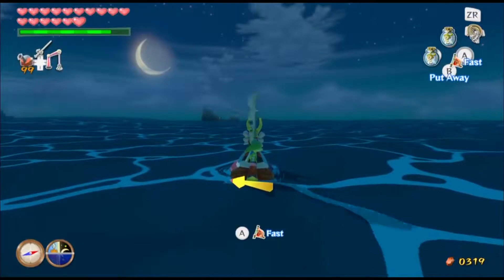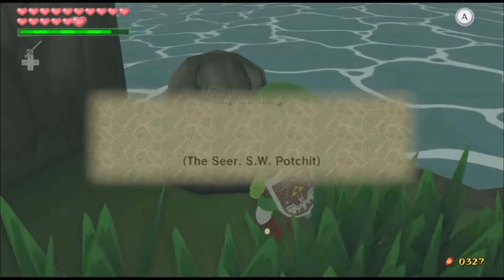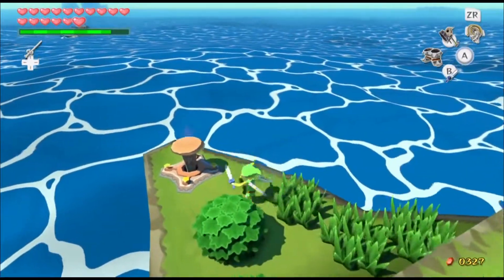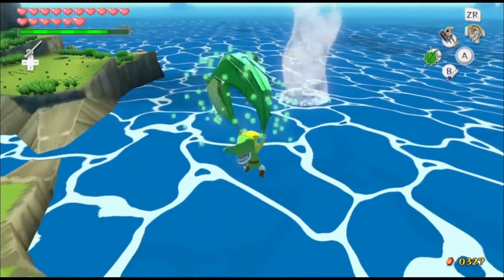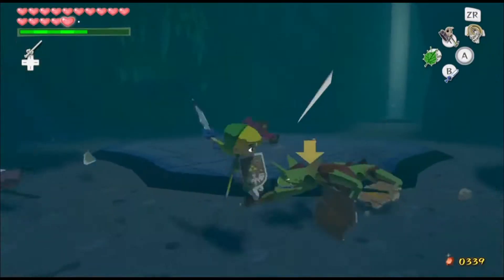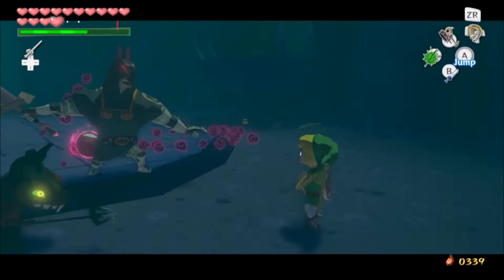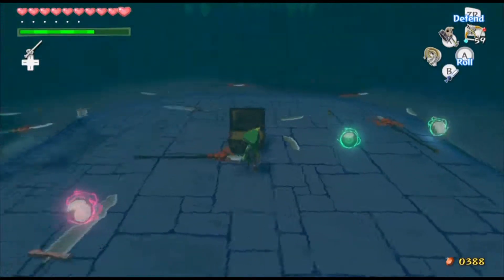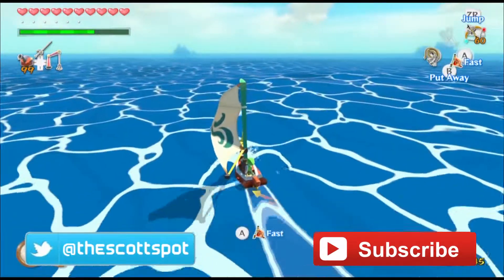Let's Play Zelda: Wind Waker HD Hero Mode 74: Island Tour #3-4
My first playthrough of the new Wii U HD remaster of my favorite Zelda/Nintendo game of all time, The Legend of Zelda: The Wind Waker. I am doing a Hero Mode 100% runthrough. Enjoy!

In this episode, we continue our grand tour of the Great Sea. This time, we explore Shark Island, where a secret cave contains one of the game's most difficult battles.

Items gained in this video:
-Yellow Rupee (x3) (C6 Shark Island, solve switch puzzle and Deku Leaf and updraft to reach "nose" of the island")
-Blue Chu Jelly #21 (C6 Shark Island, from Blue ChuChu on island's "nose")
-Silver Rupee (C6 Shark Isand, defeat all enemies inside Secret Cave #14)